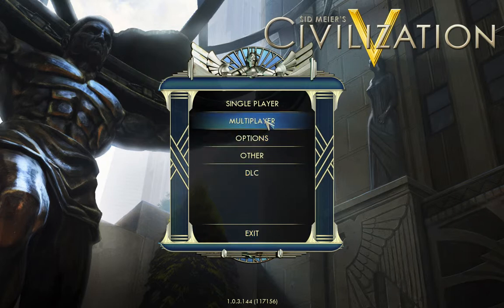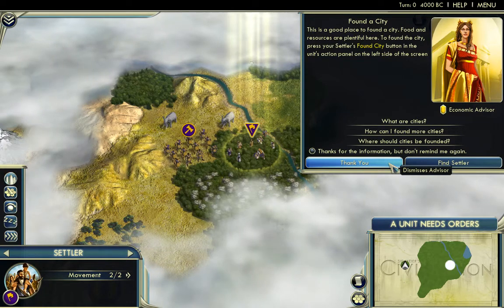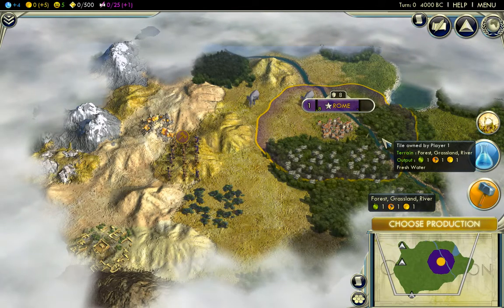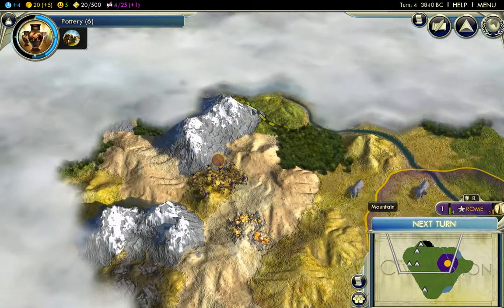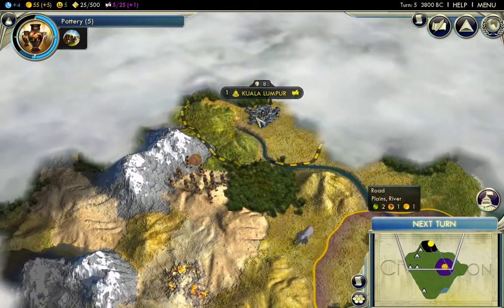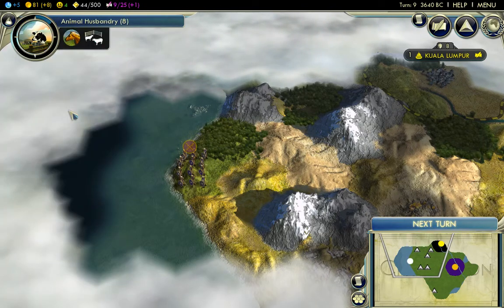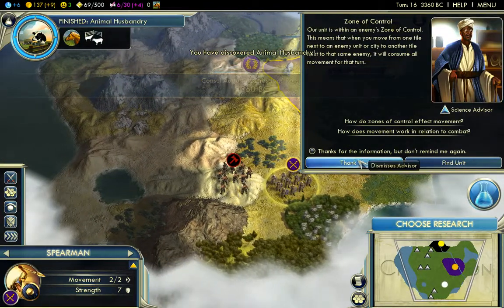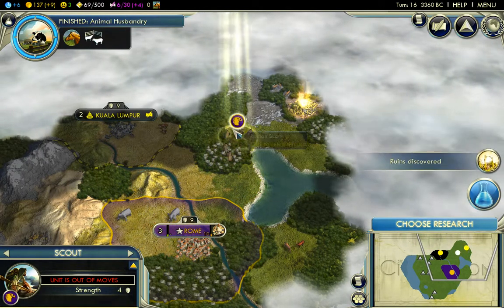Gameplay Diary 1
Gameplay Diary #1 for University Studies Class (Minecraft)